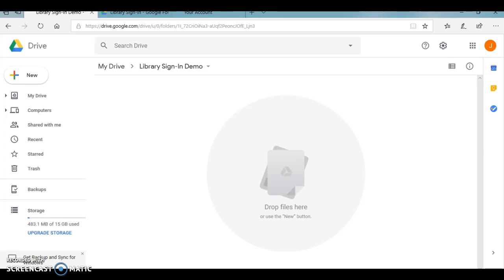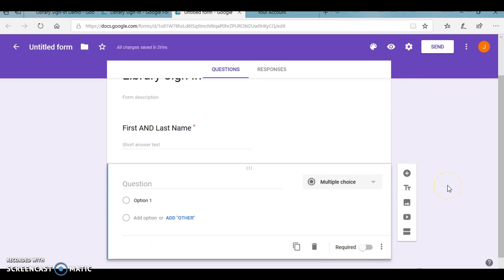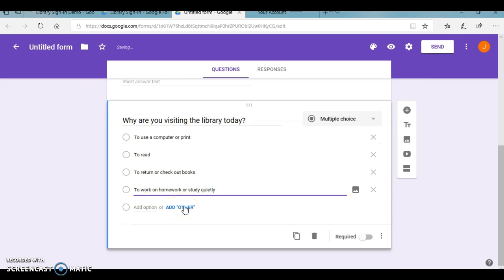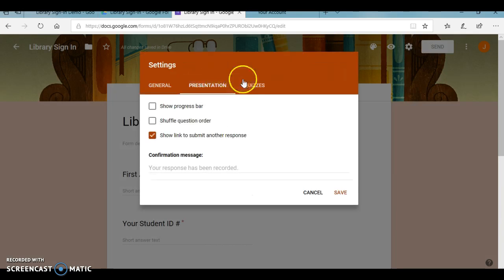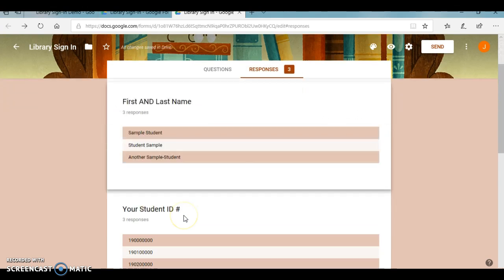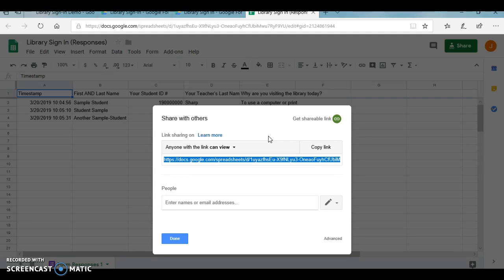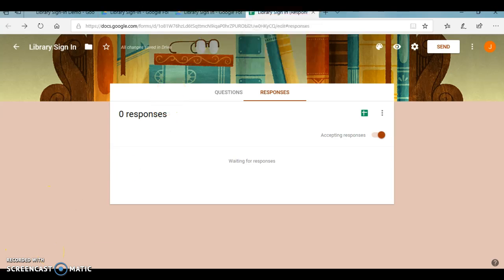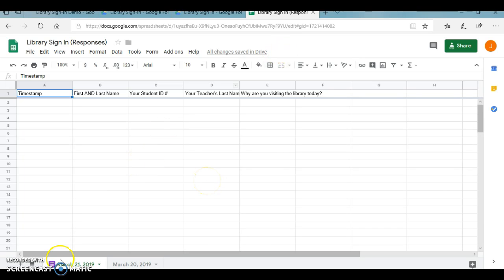Google Forms Library Sign In